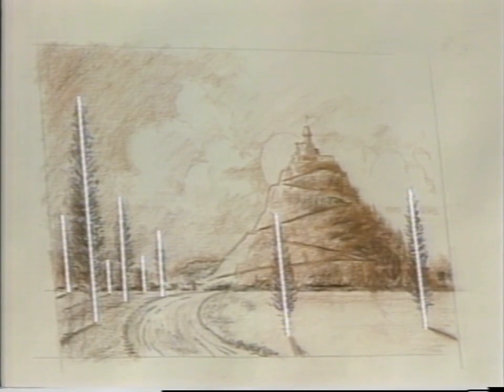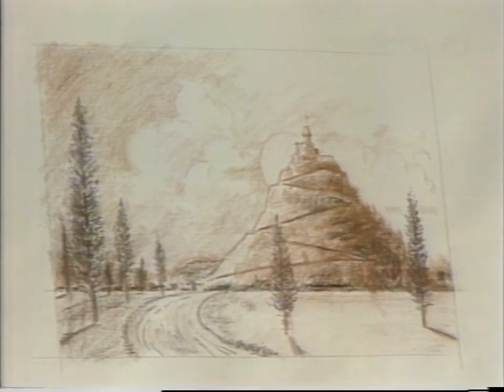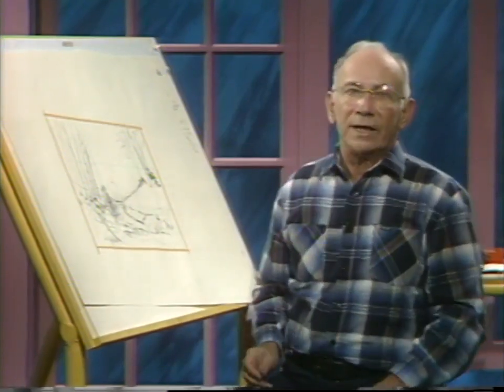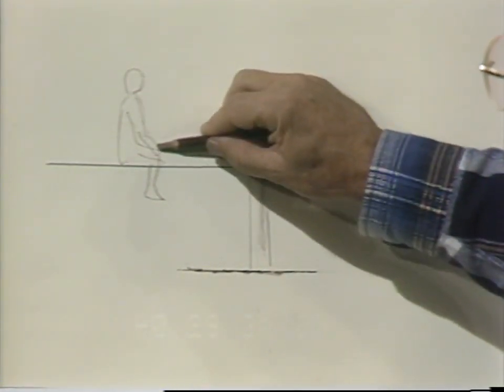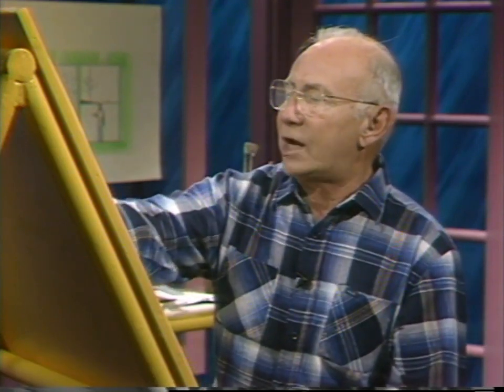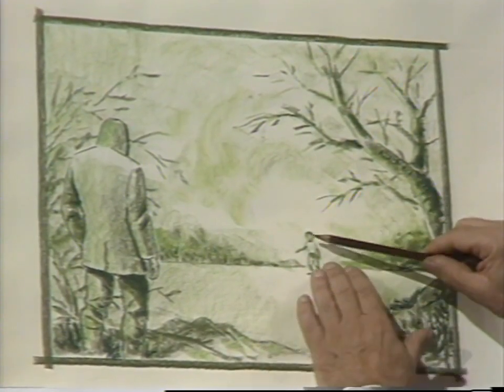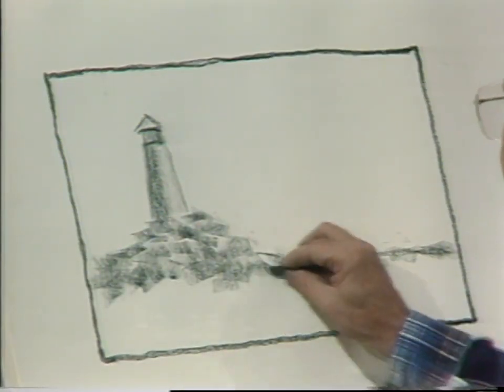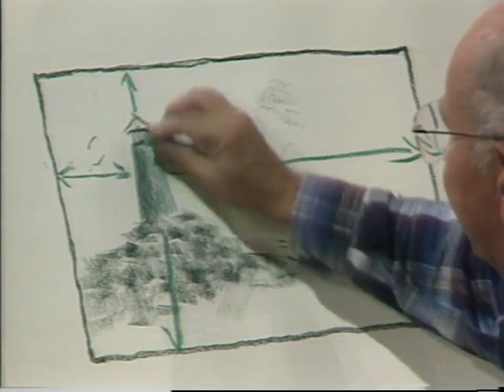Drawing with Paul Ringler - 11 Principles Of Picture Design